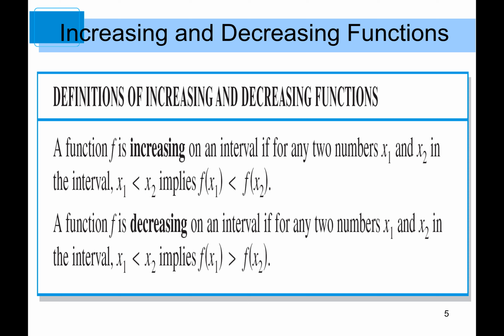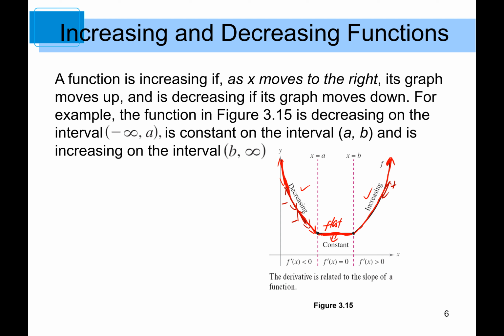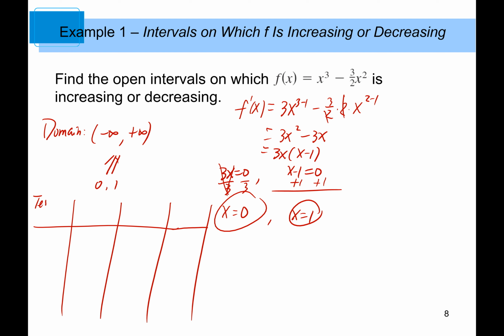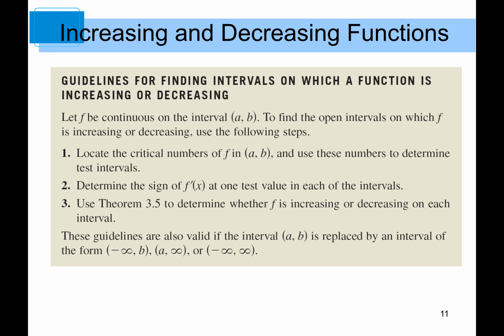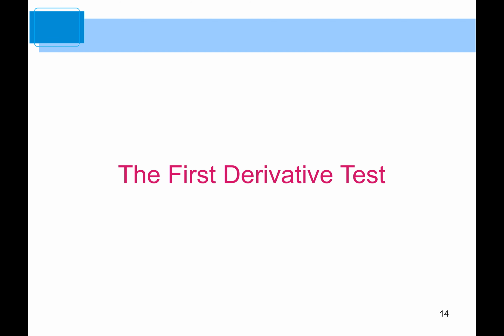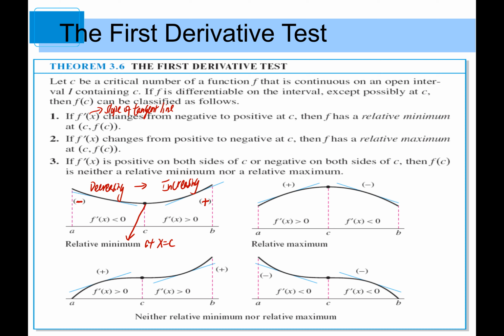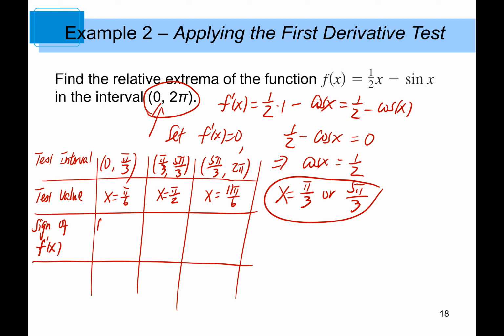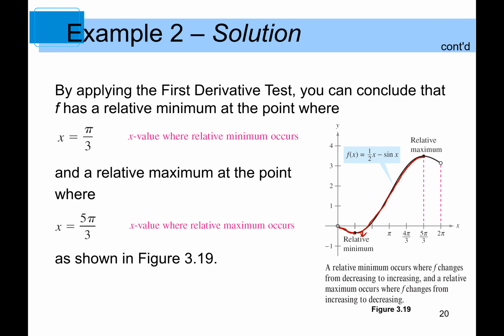Increasing and Decreasing Functions and the First Derivative Test